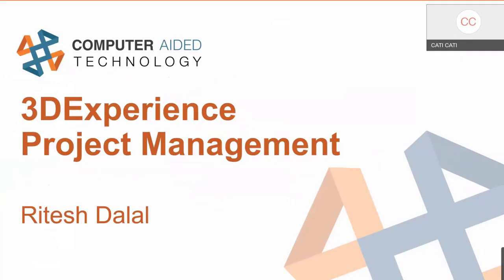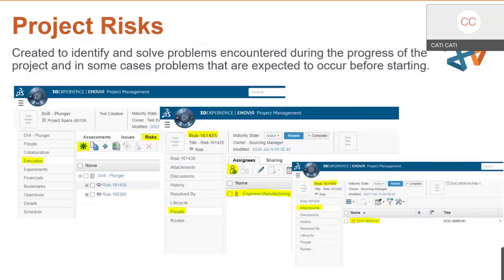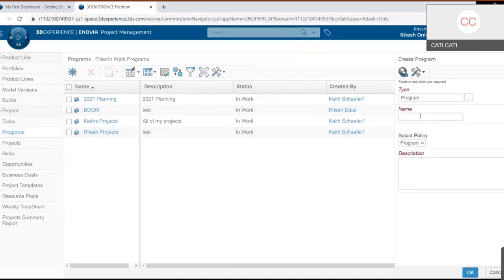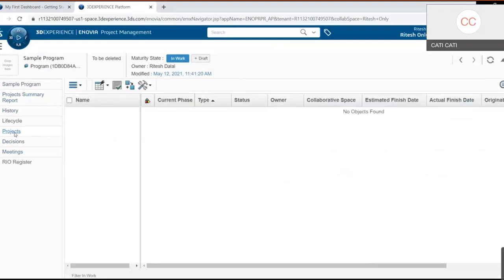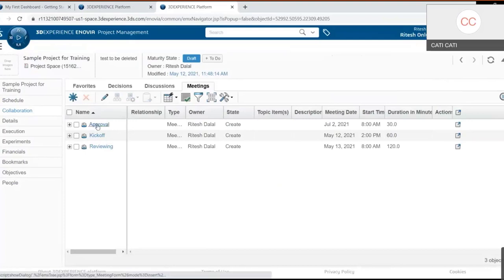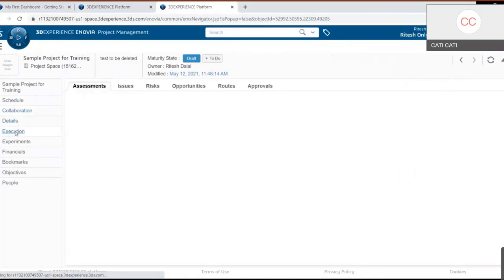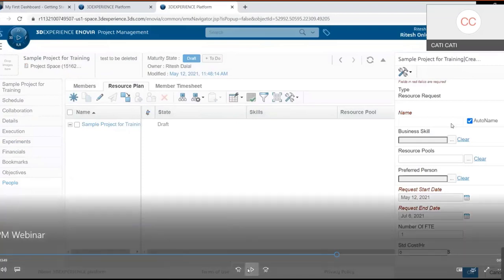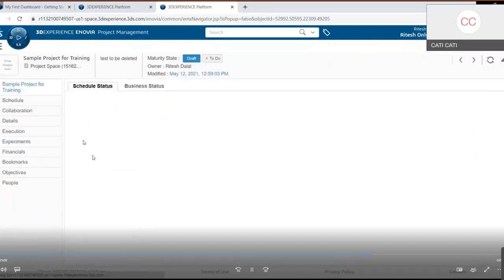3DEXPERIENCE Project Management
Hosted by Ritesh Dalal on 5.25.21

Want to understand the basics of project management in 3DEXPERIENCE? Join Ritesh Dalal for an overview as he shows users how project management will allow them to take control of the tasks associated with their project, assign them to responsible users and drive accountability through deliverables.